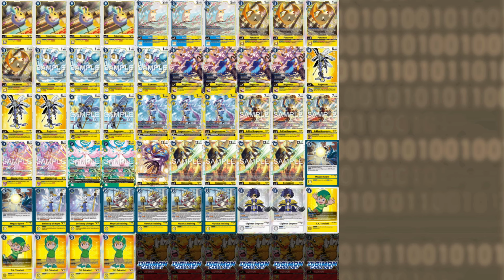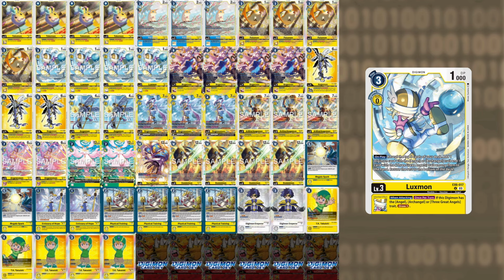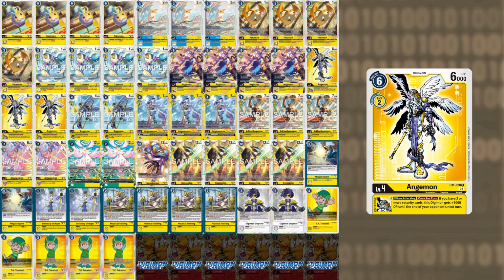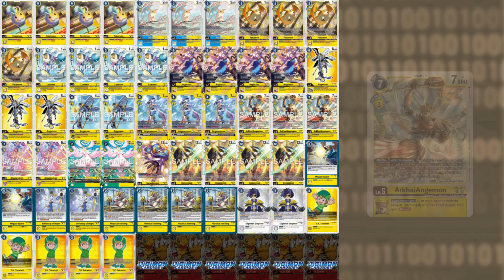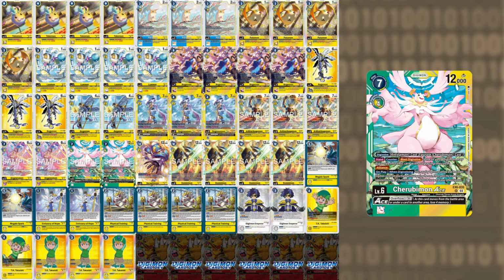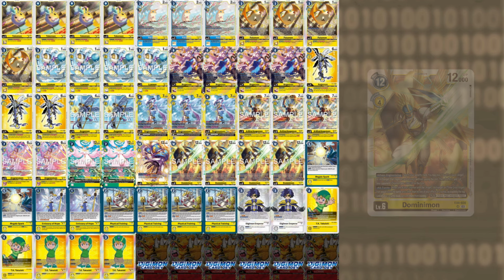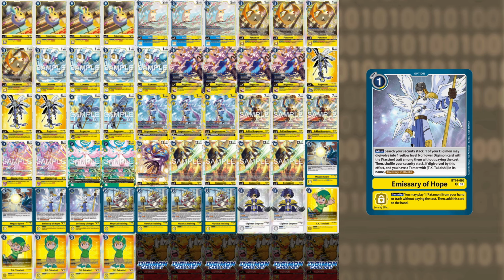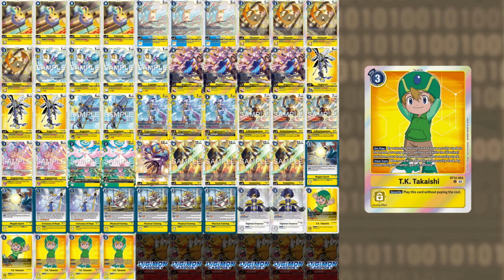Three Great Angels Deck Profile • EX6 ENG